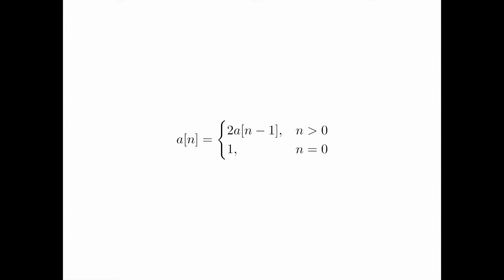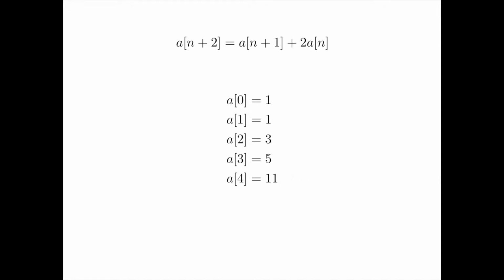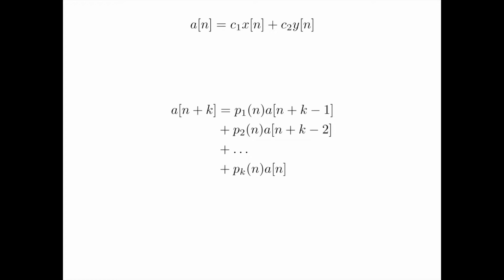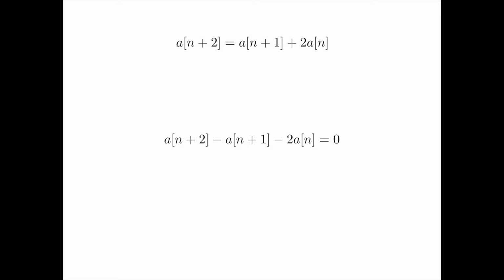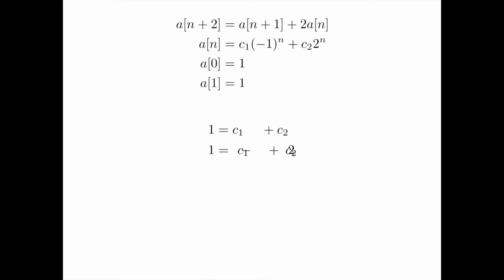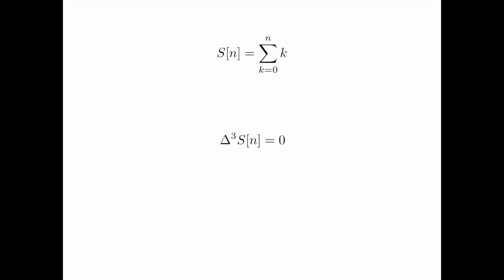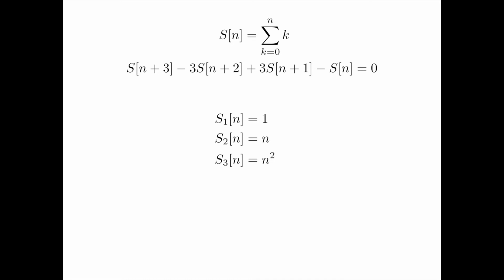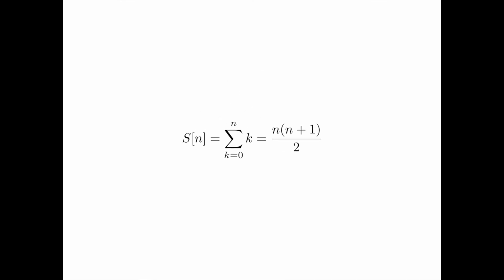Intro to Linear Recurrence Relations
Got a question? That's probably not your fault. Try these links, or let me know, and I'll do my best to help.

Wolfram on the Casorati Matrix (there's so little literature on this one)